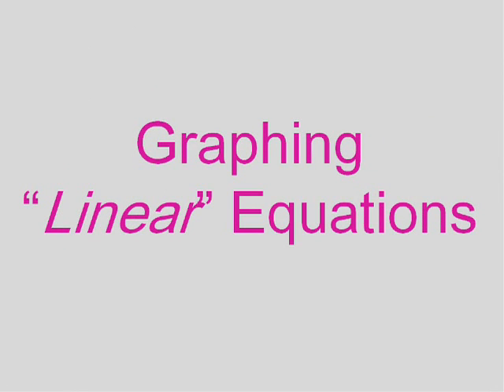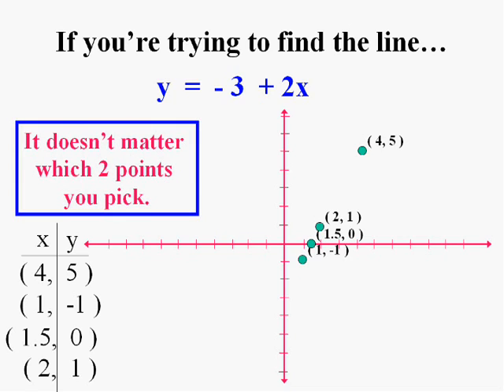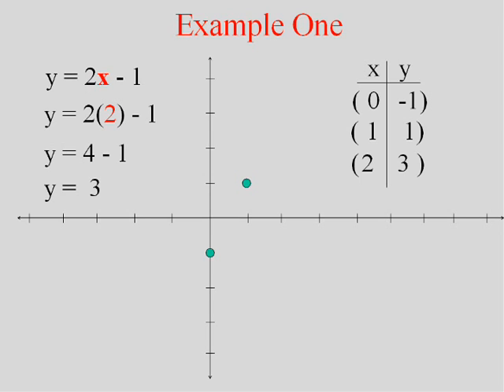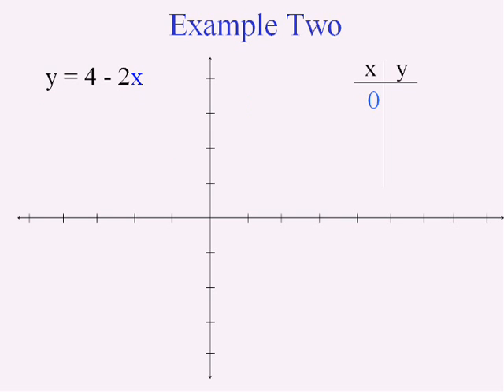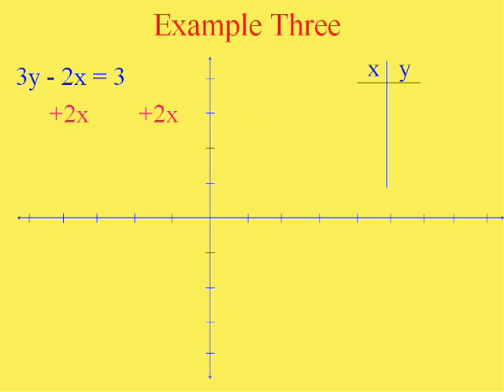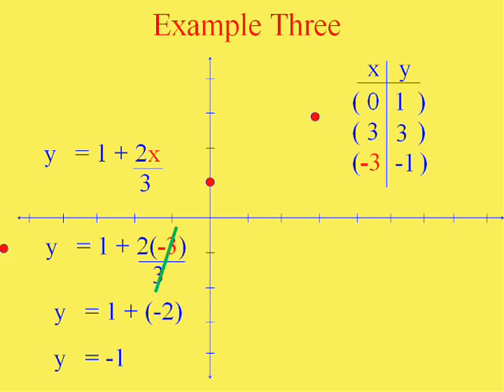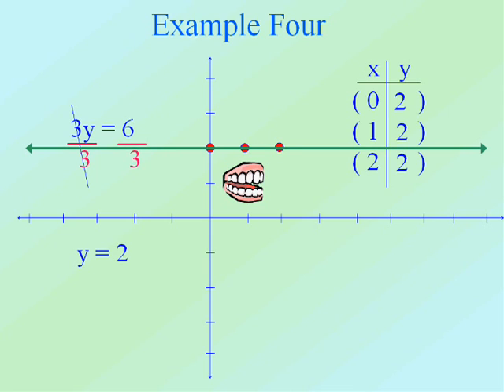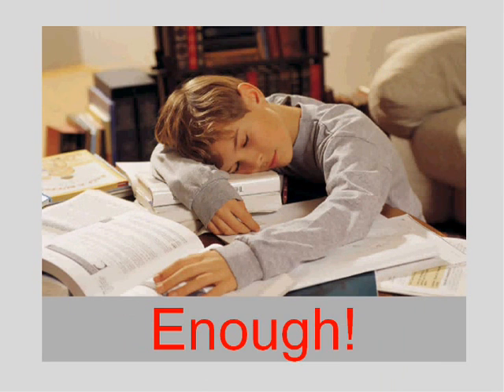Graphing Linear Equations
MA090 MA091